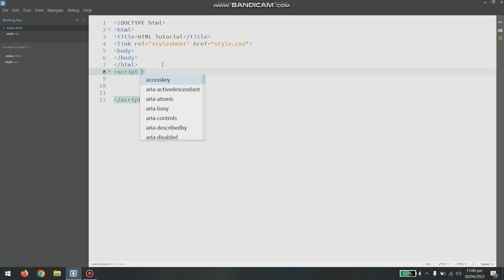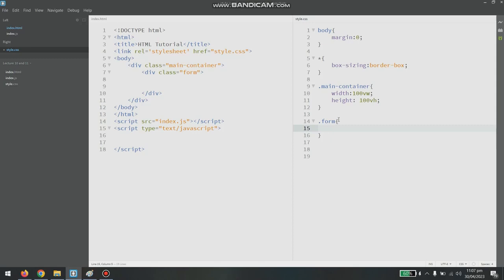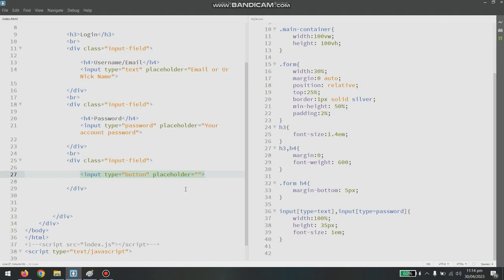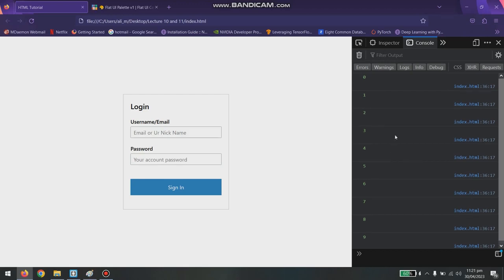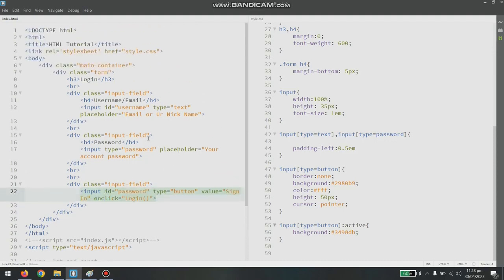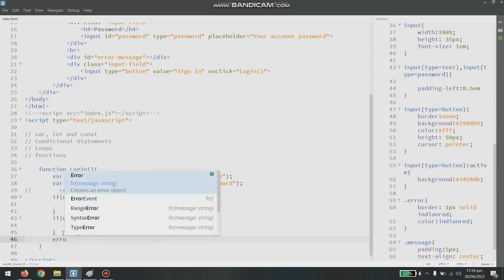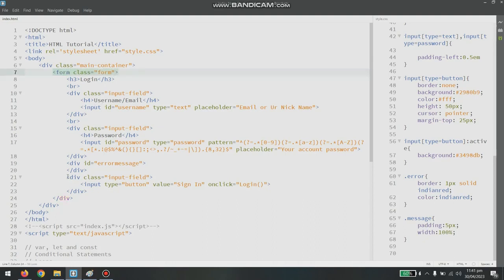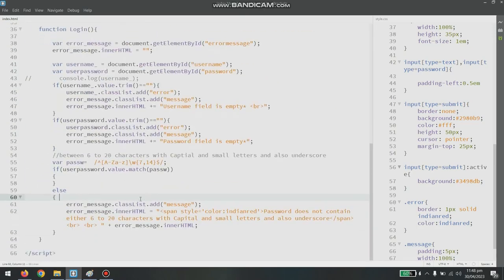JavaScript Basic for UI Design